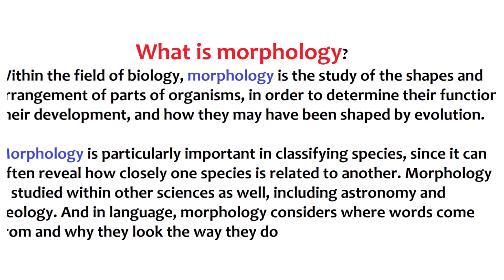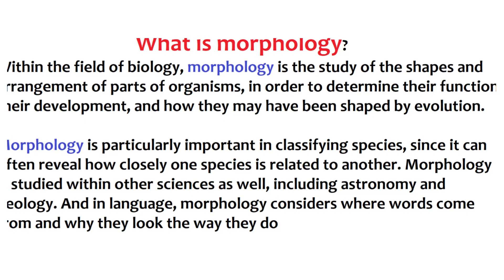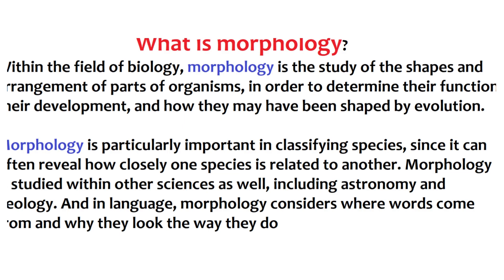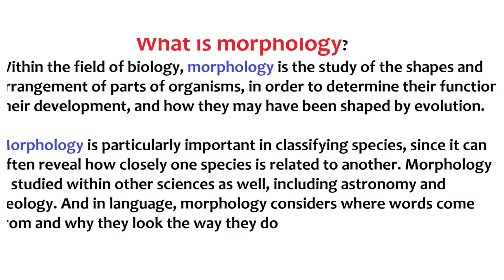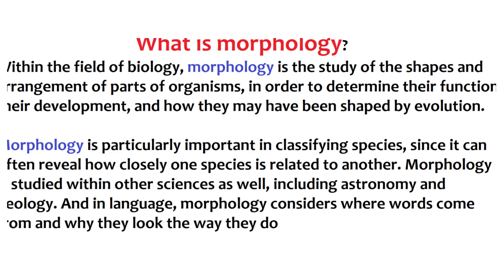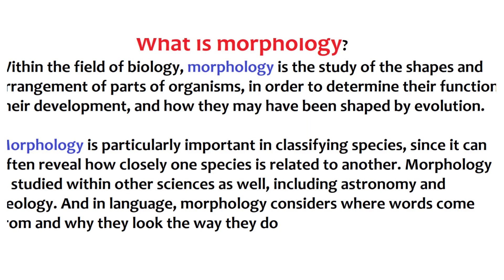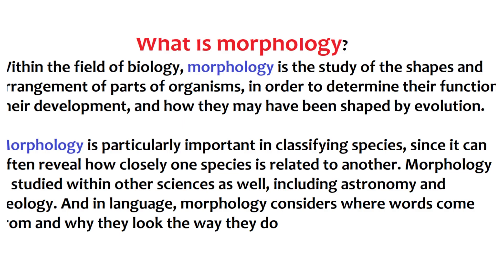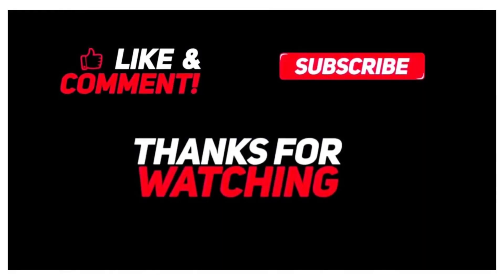What is Morphology in Biology? | Explanation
This video cover the topic of Morphology with easy examples in Urdu and Hindi.
What is Morphology?
Meaning of Morphology.
Definition of Morphology.
Explained Morphology.
Importance of Morphology.